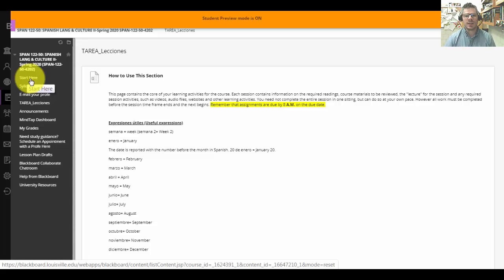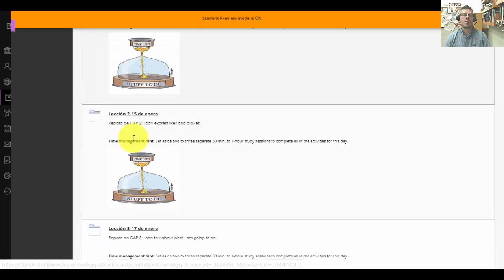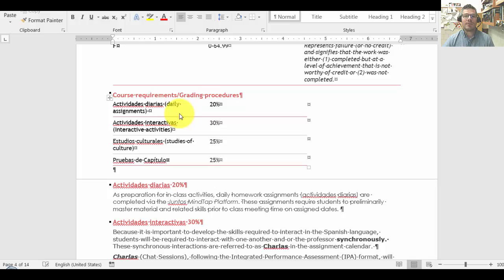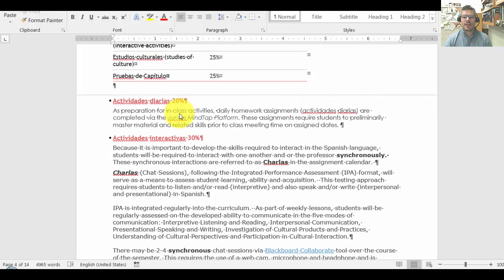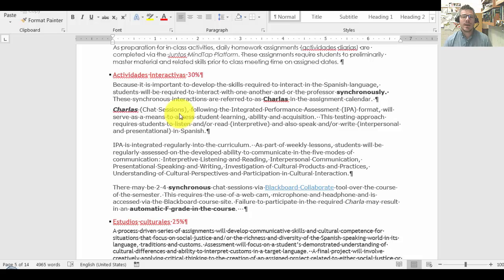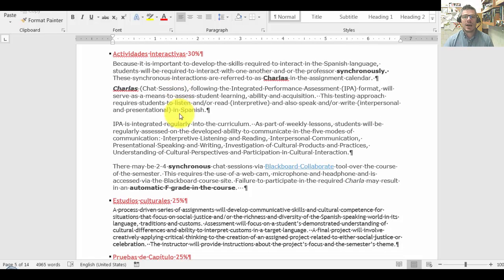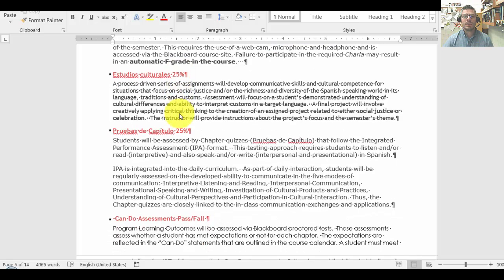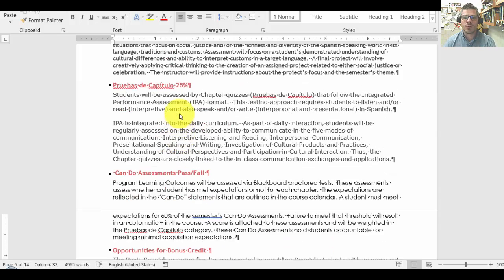SPAN 122 Leccion y Grading